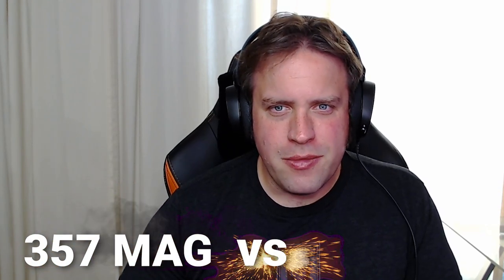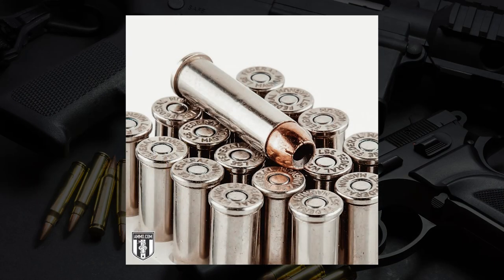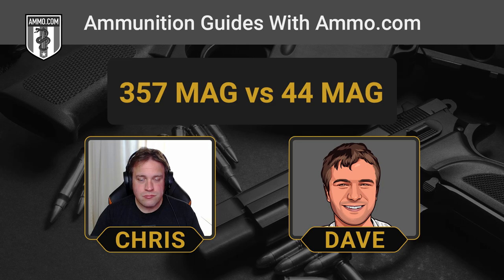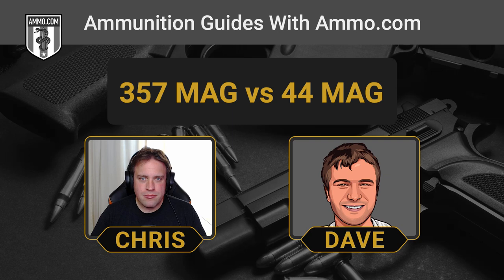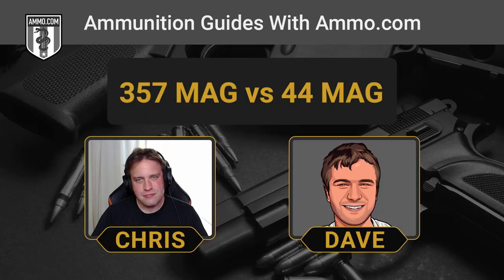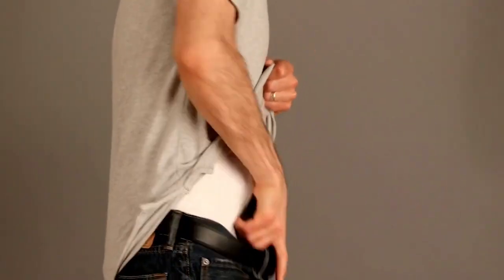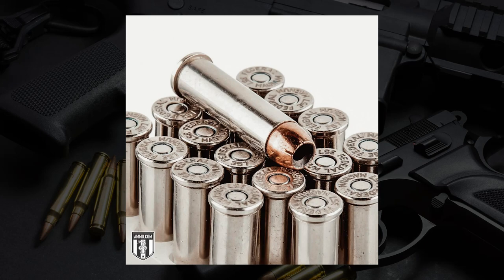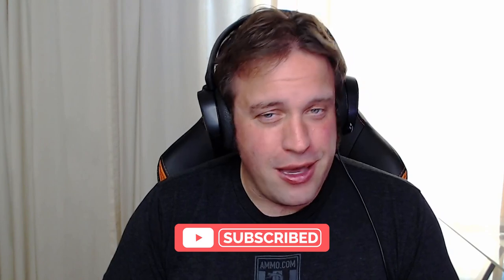357 vs 44: Magnum Force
If you like heavy recoil, powerful revolver loads, and a ton of muzzle blast, then the 357 Mag and 44 Remington Magnum are two revolver rounds that you'll love. Developed by the legendary Elmer Keith, these magnum loads are extremely powerful and capable of self-defense as well as big game hunting for the 44 Mag.

In this video, Chris and Dave discuss the merits of each cartridge and bring to light some serious critiques of each cartridge. Although popularized by Dirty Harry, the 44 Magnum is not the most powerful handgun round in the world (any more at least). However, it is extremely powerful to the point of being too much to handle. The recoil of the round is massive and the potential for over penetration is very high.

However, the 357 Magnum falls under the same concerns, as heavy self-defense loads have a tendency to over penetrate and potentially cause legal issues should you hit an innocent bystander.

So do you need either of these rounds? Watch the video and find out which magnum revolver cartridge Chris and Dave like the best!